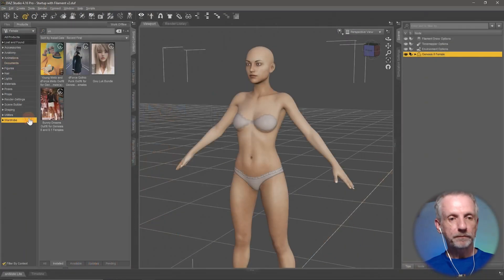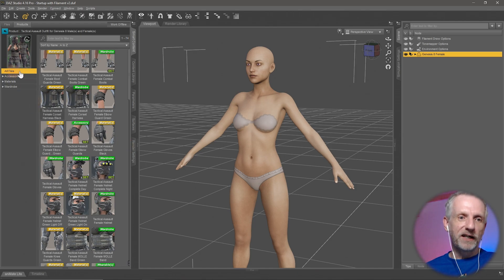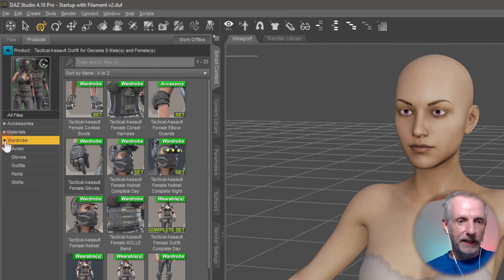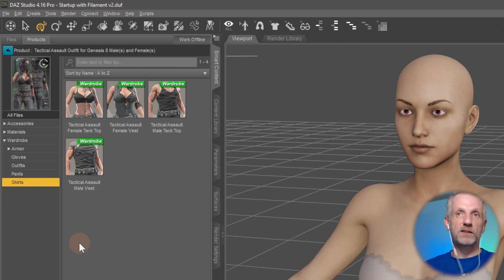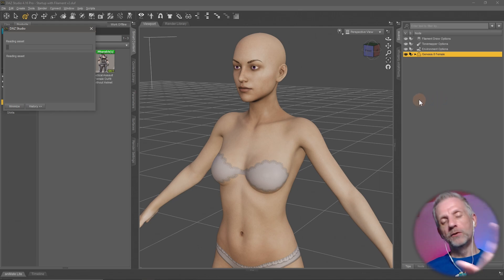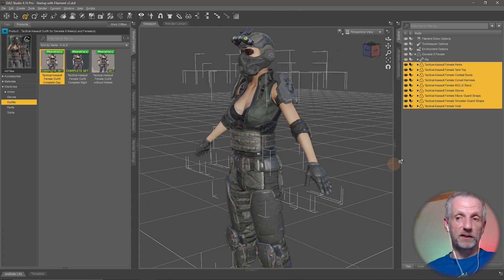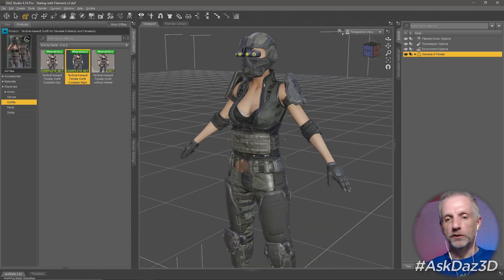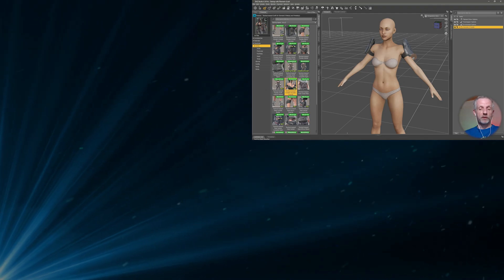Wearable Presets and Filtering Items in Smart Content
In this clip Jay explains how to find items that come with a complex product in the Smart Content Tab, and the concept of Wearable Presets. These allow you to add multiple clothing items to a figure with one click. Understanding these concepts will let you dress your people more efficiently.